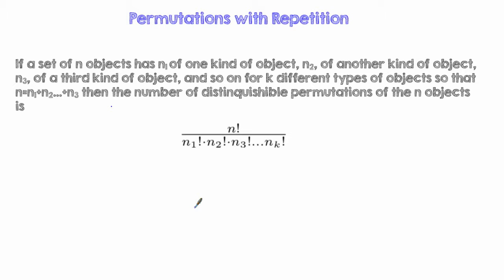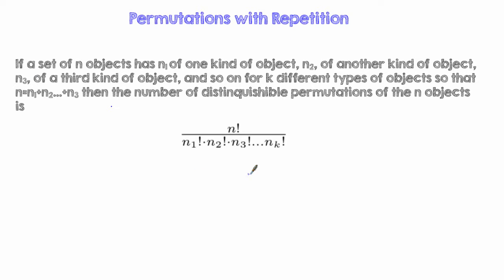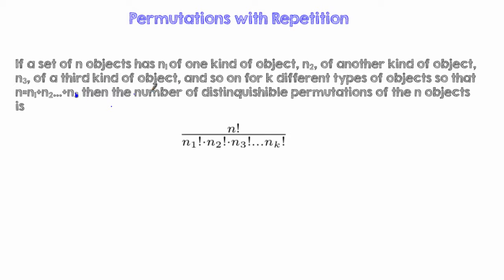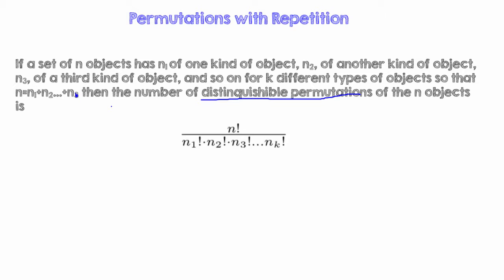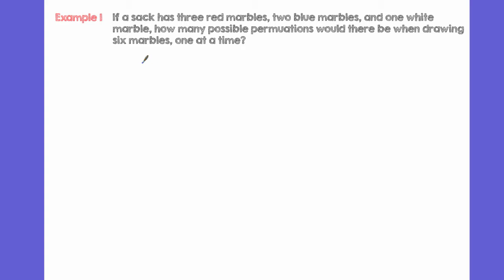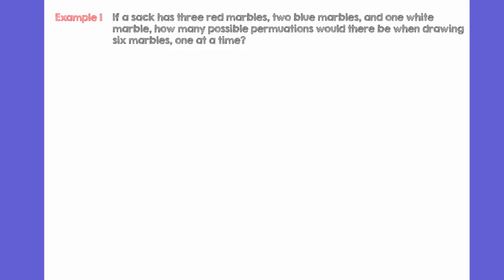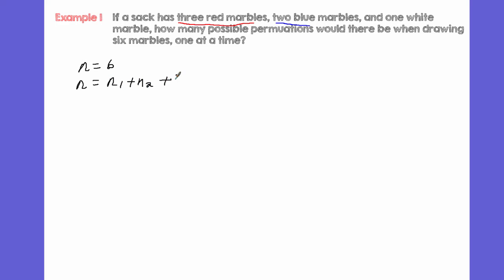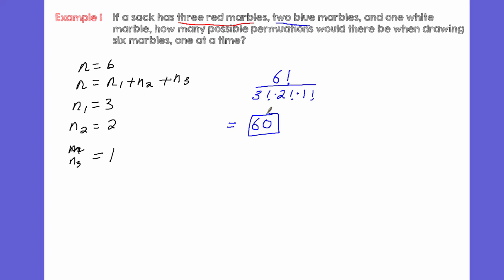Distinguishable Permutations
How to find the number of distinguishable Permutations